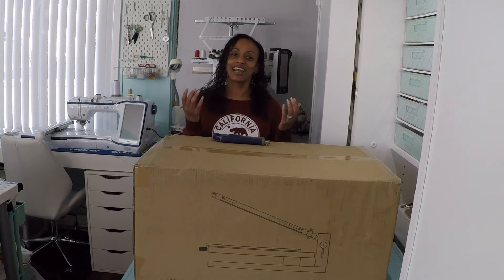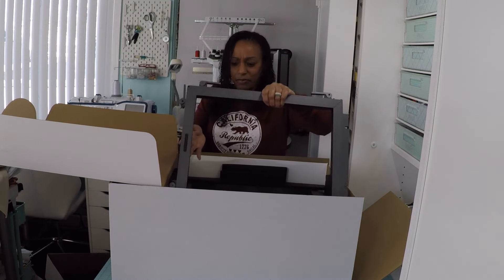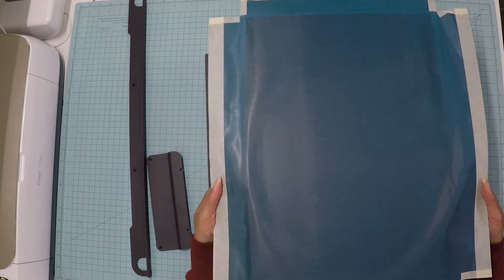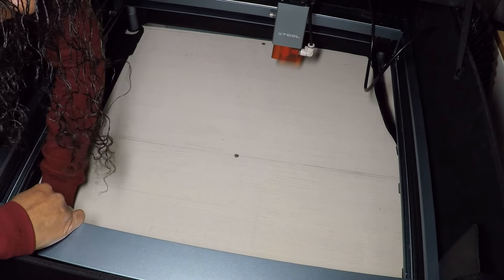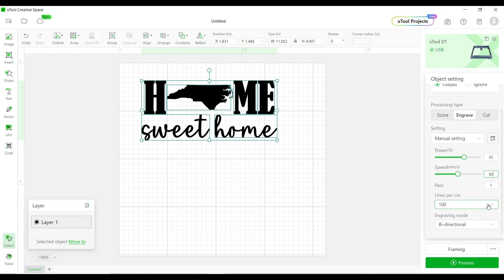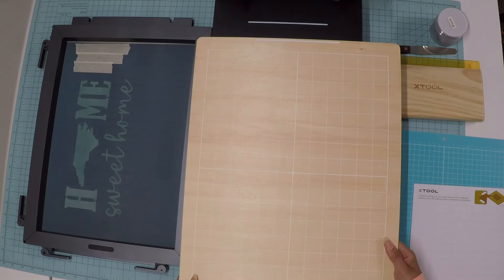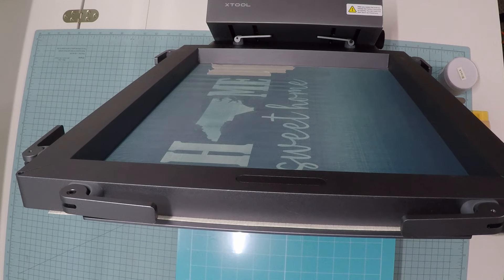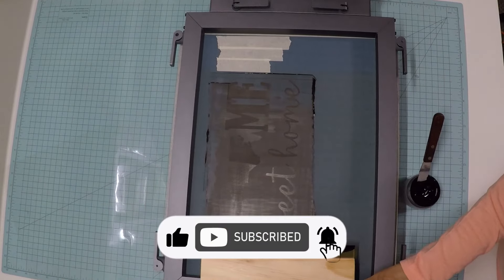Avoid the same fate: First Attempt Disaster with XTool Screen Printer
In this video, I unbox and put the new XTool Screen Printer to the test by using it with my original XTool D1 1o watt laser. Watch as I navigate through the process and show my not so positive outcome.

Materials used:
XTool D1 10 watt laser
XTool Screen Printer Kit
my design